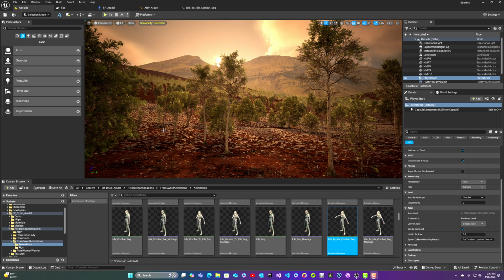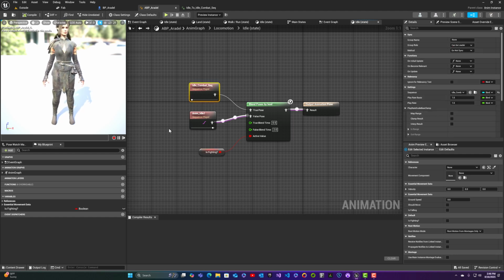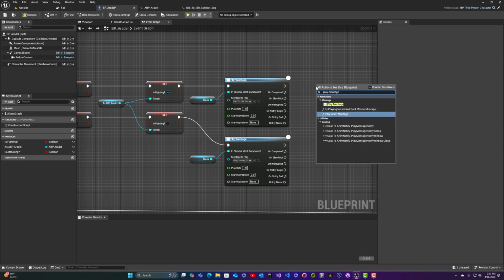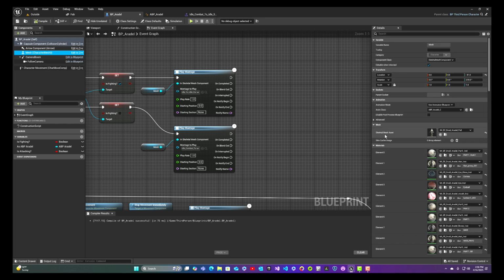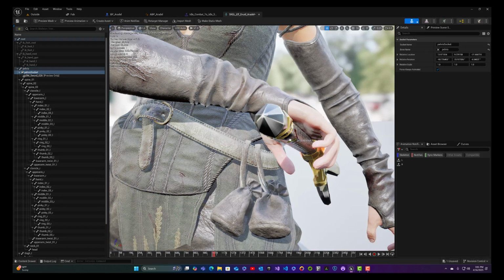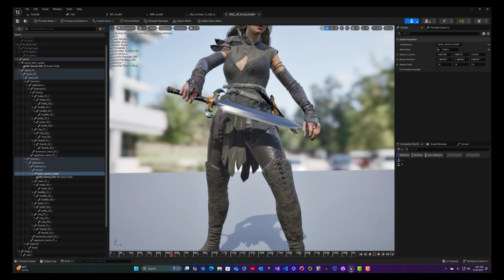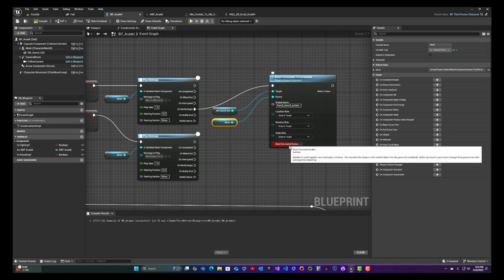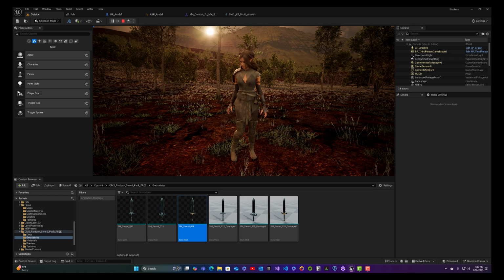Fun with Sockets! Part 2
Part 2 in a miniseries about using Sockets in Unreal Engine 5